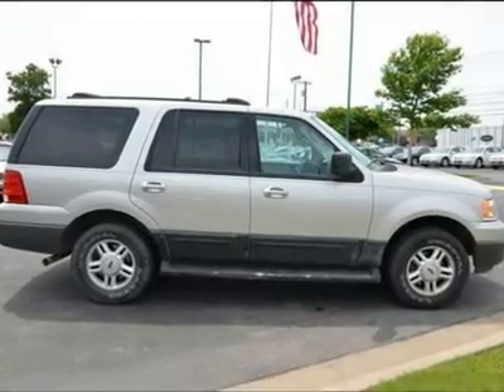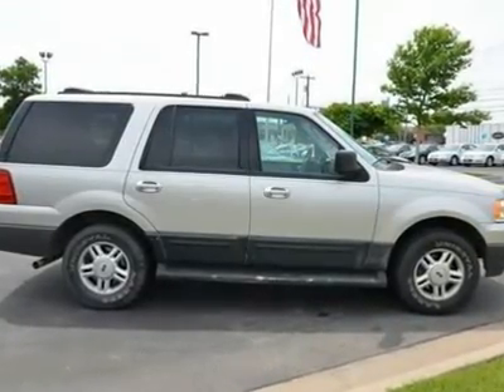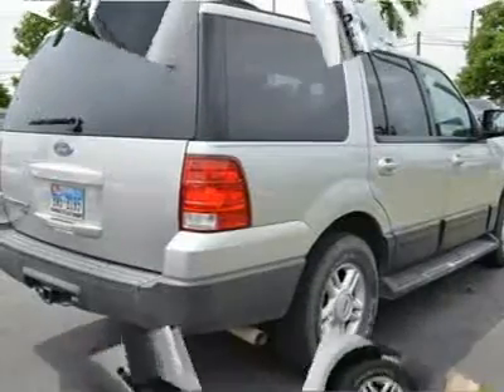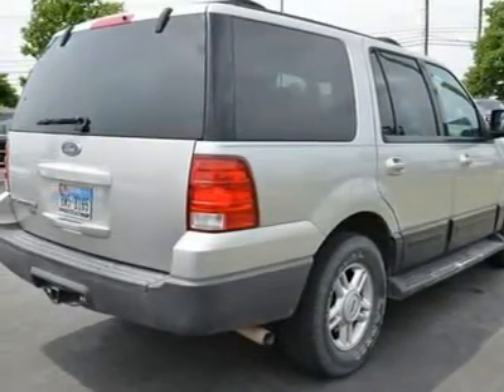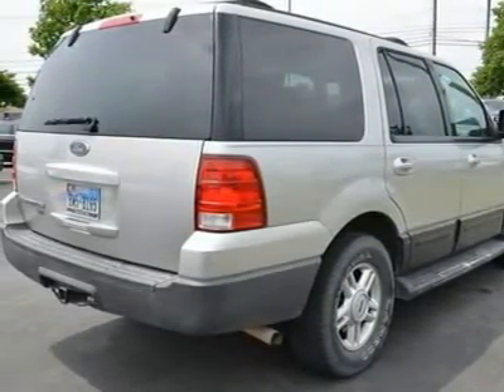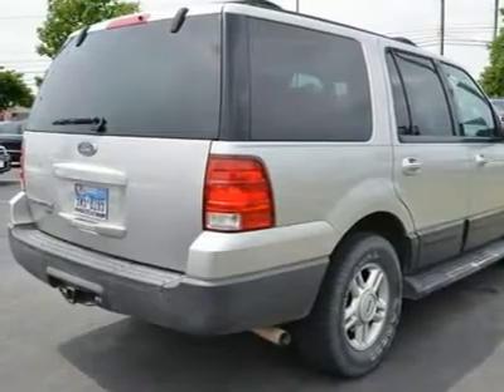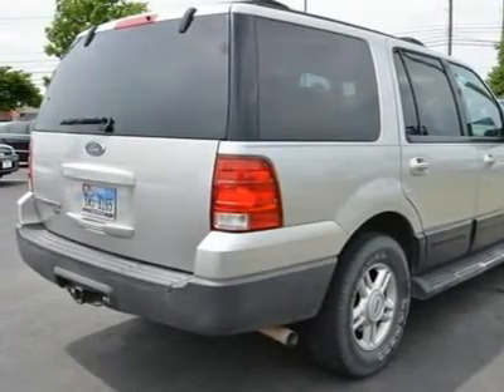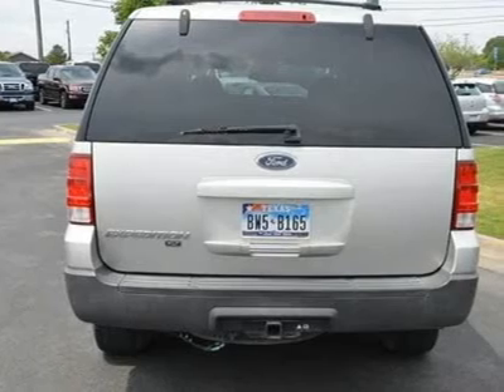2004 FORD EXPEDITION Austin, TX 4LA42077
2004 FORD EXPEDITION Austin, TX
Stock

Henna Chevrolet
8805 North IH-35